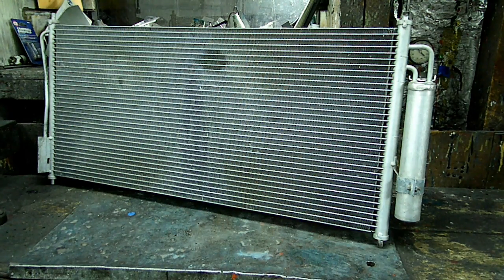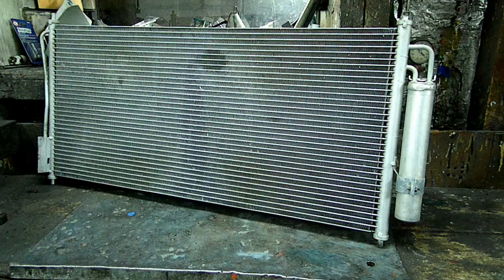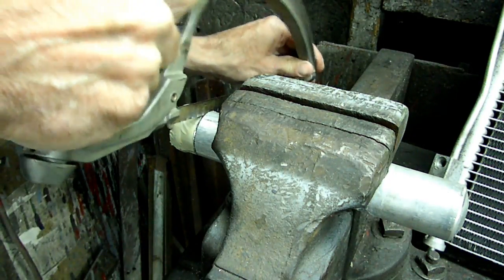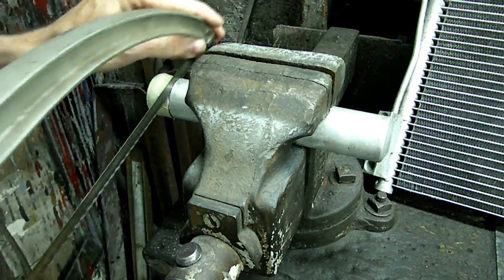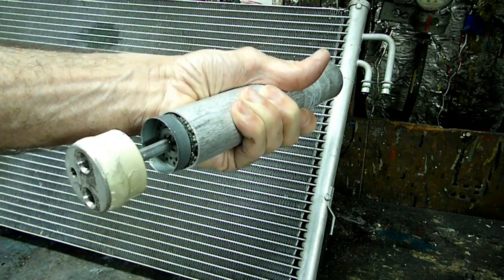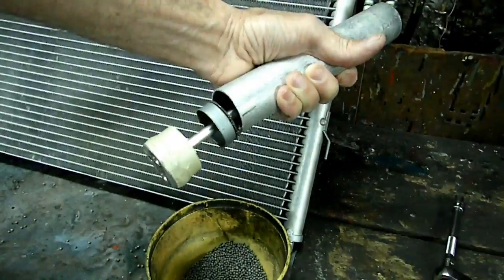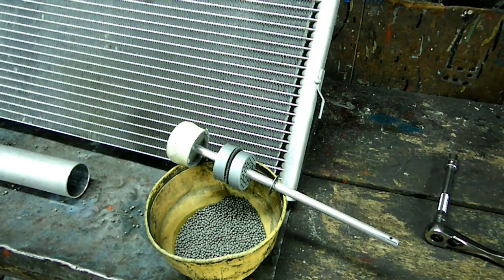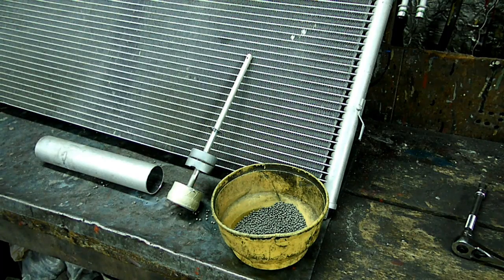Automotive AC Dryer Explored